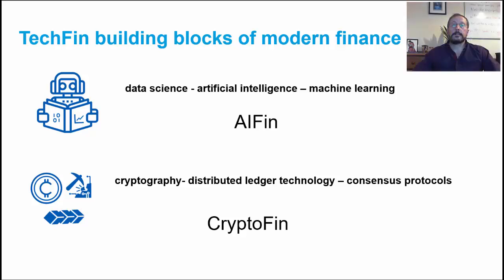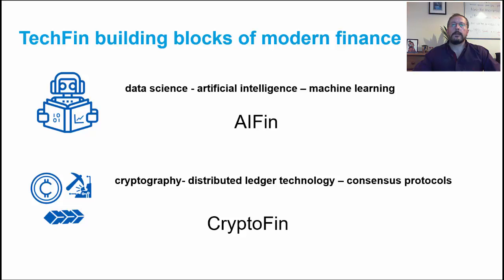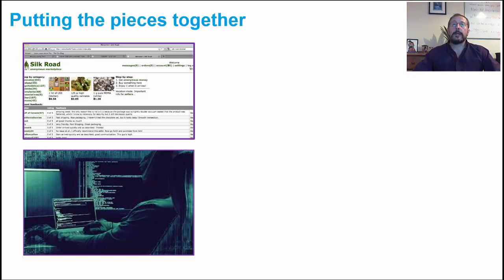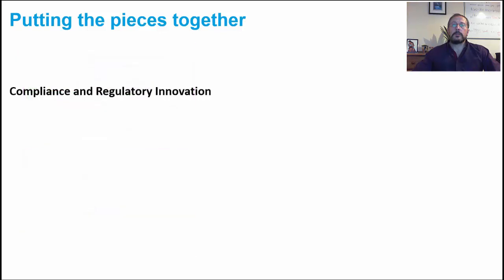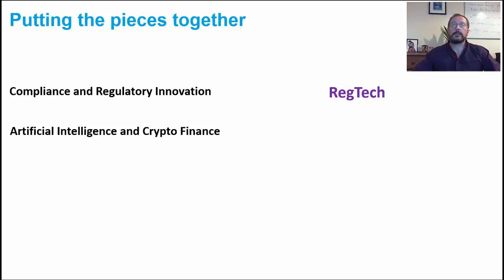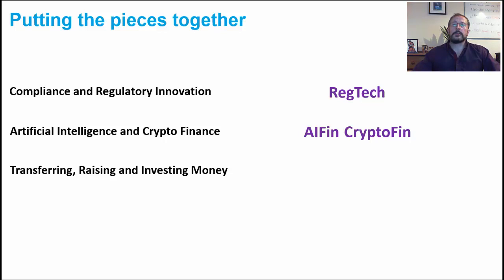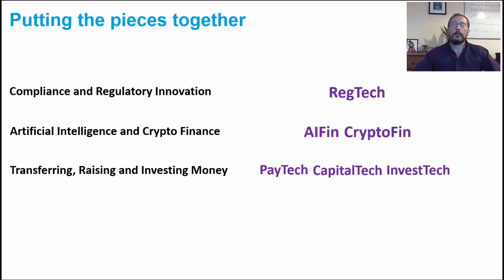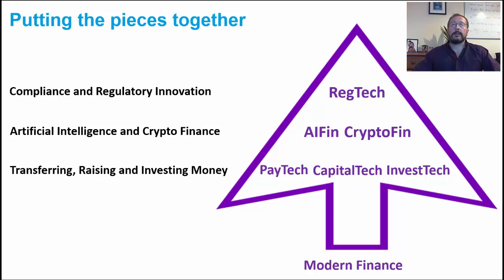Video 09: Modern Finance - bringing it all together